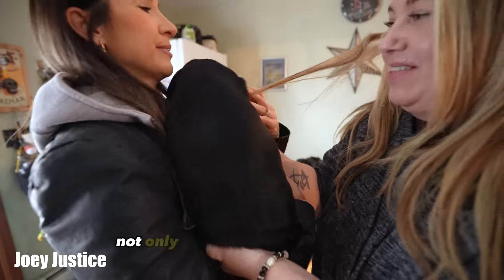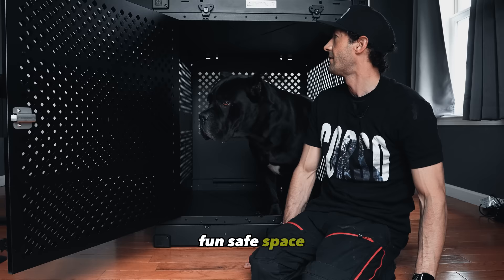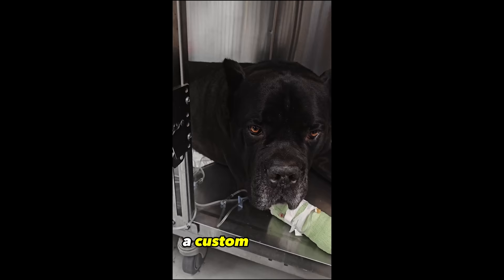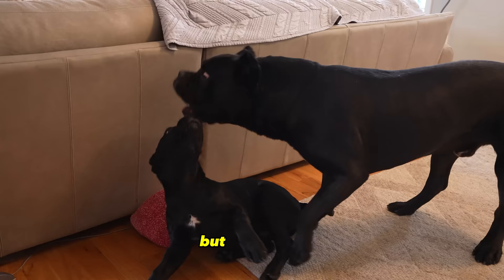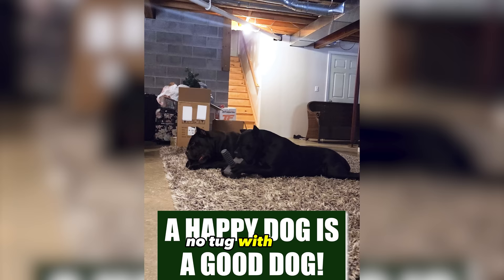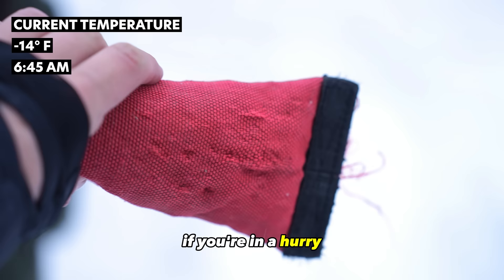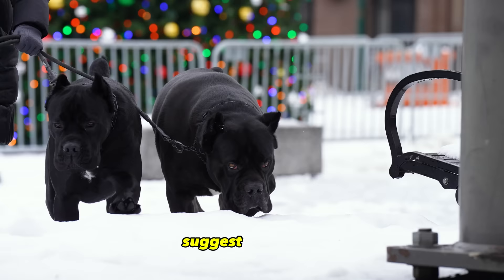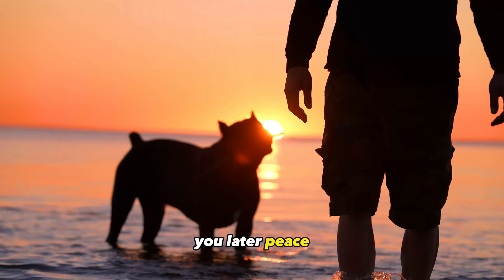Cane Corso Puppy Starter Guide EVERYTHING You Need To Know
This Cane Corso puppy guide will help you with everything you need to do when you first get your Cane Corso puppy.

- Perfect Puppy Course
- Perfect Canine Companion
- Raw Food Masterclass
- Socialization Masterclass
- Ultimate Cane Corso Owner's Guide
- Advanced Canine Training And Behaviour

Our Amazon Dog Store

Code "jason15"

00:00 What this guide will cover
01:09 Bringing your puppy home
02:45 Crate Training
06:20 Puppy Anxiety Fix
06:56 Puppy Diet
09:18 Puppy supplements
10:12 Puppy sleep
11:32 Puppy leashes and harness
12:32 Puppy toys
14:06 Training commands
17:52 Puppy socialization
19:58 Pet insurance
21:25 Puppy exercise